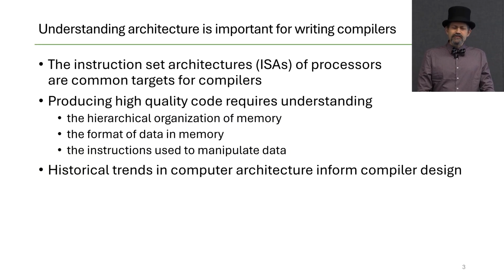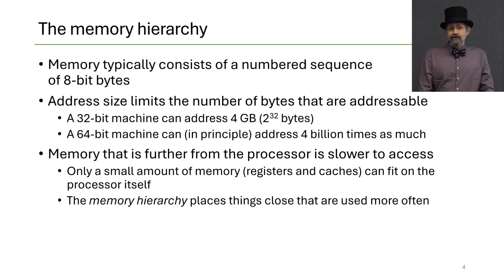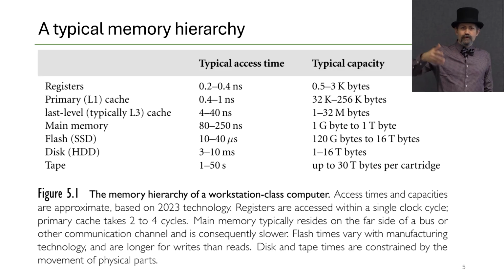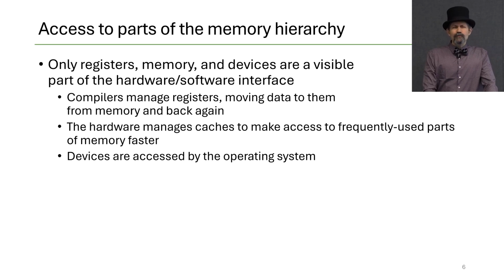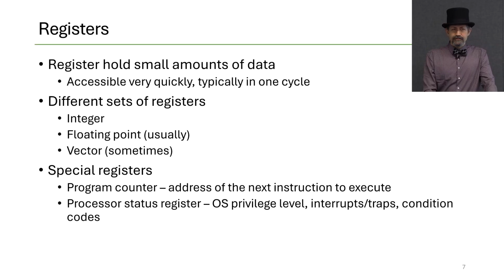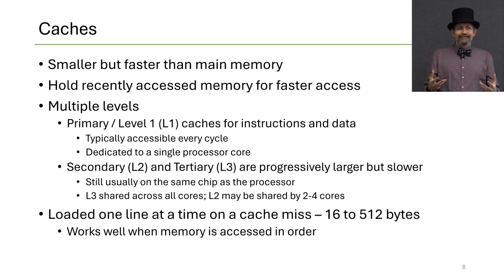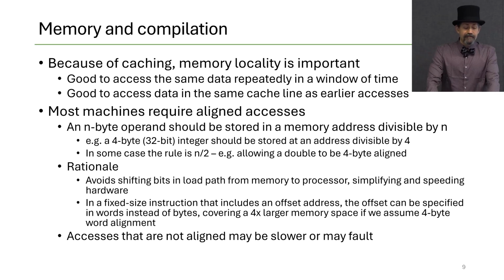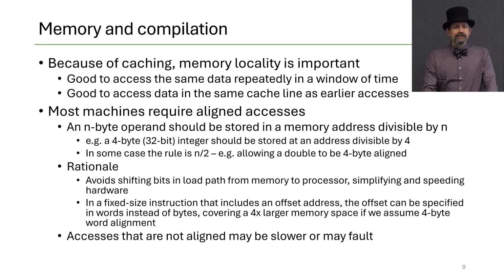PLP 5.1: The Memory Hierarchy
Understanding the basic ideas of processor architecture is important to the compiler writer, so that they know how to generate effective target code for it.  Programming Language Pragmatics chapter 5 introduces the fundamentals that every compiler writer should know.  In this video, we start by covering the memory hierarchy--from registers and cache to main memory and disk--and the implications for compilation.